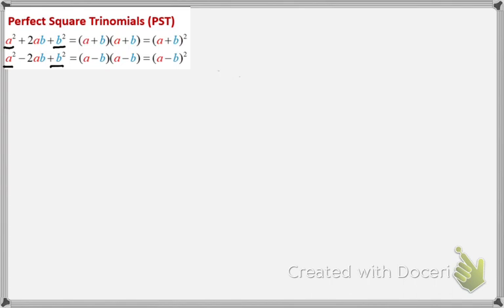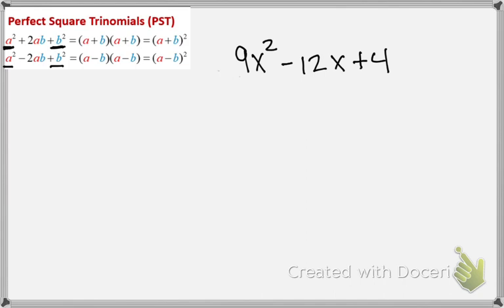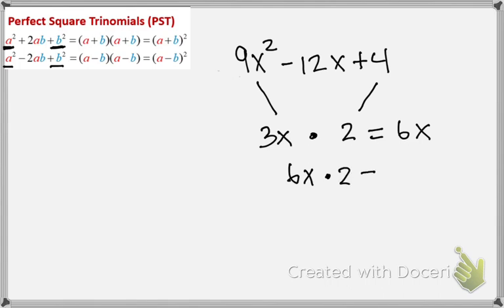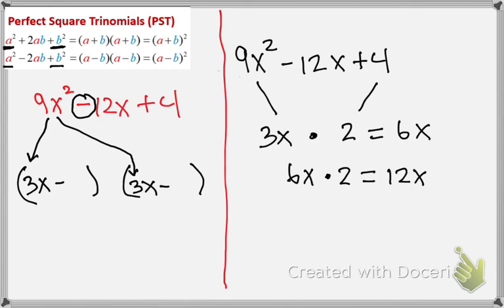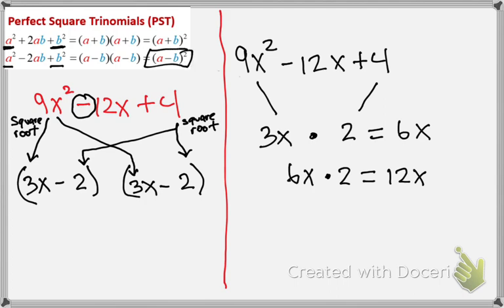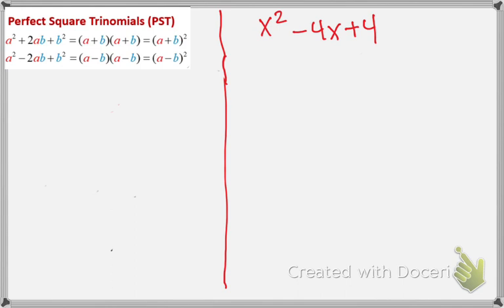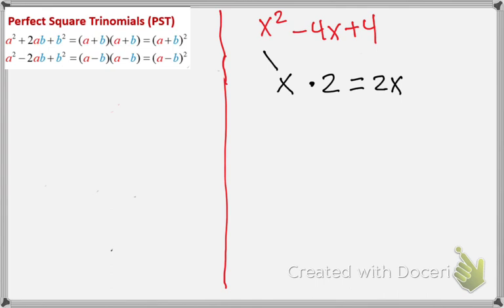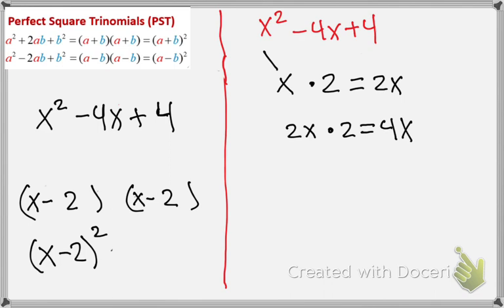Perfect Square Trinomial Factoring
This lesson focuses on Perfect Square Trinomial Factoring